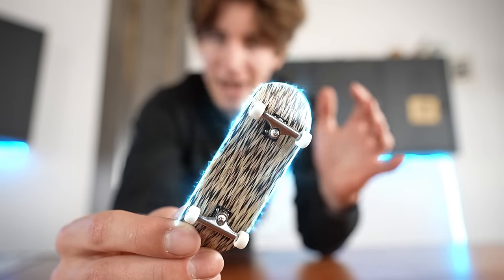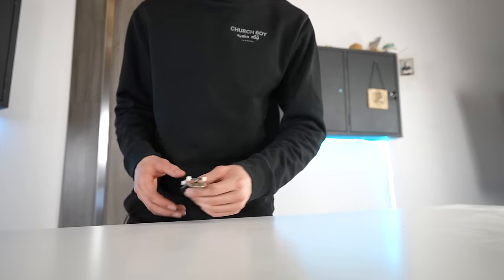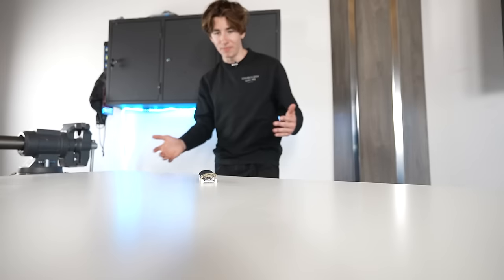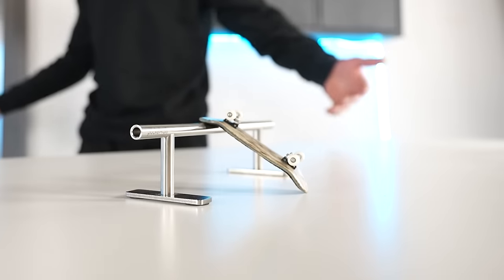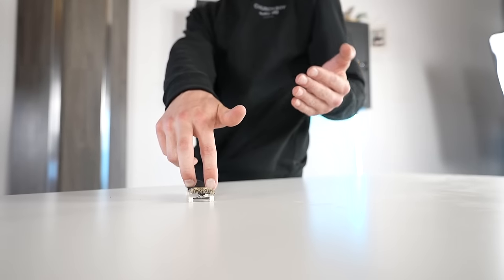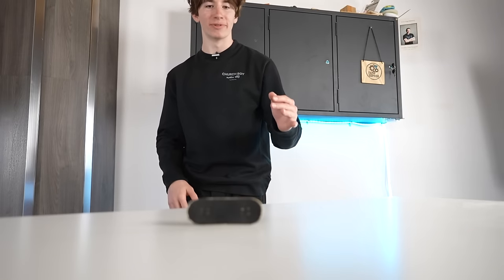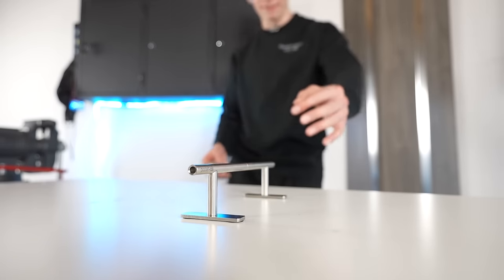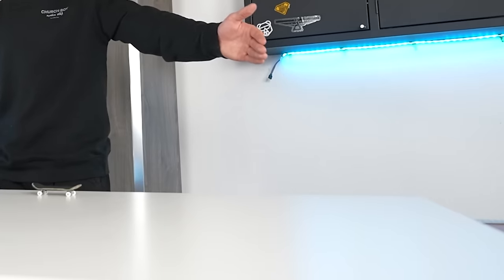I Forgot How To Fingerboard…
Gripsion Fingerboards HERE!

[ Follow TheGripsion ]